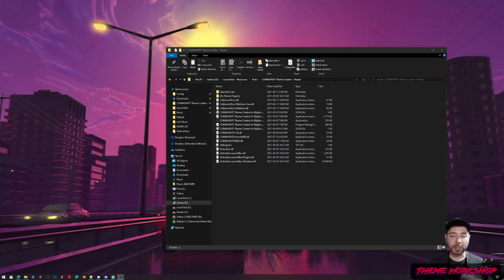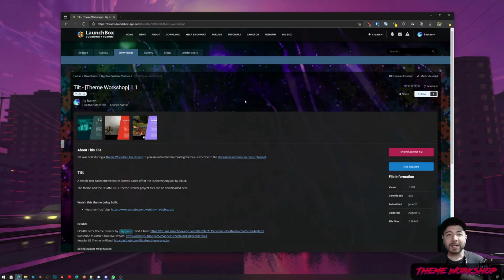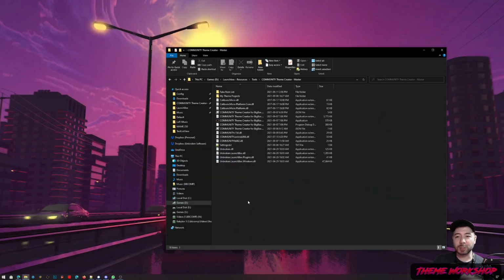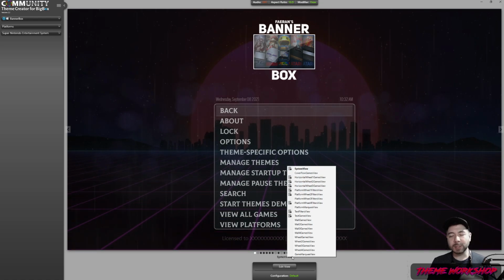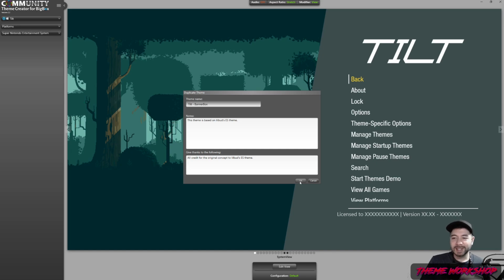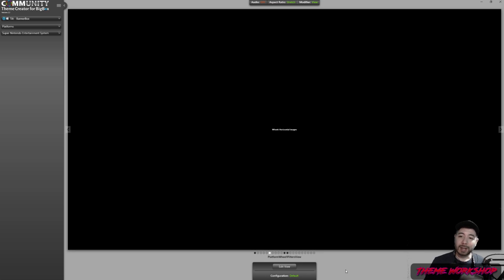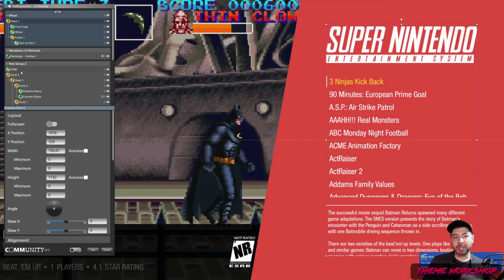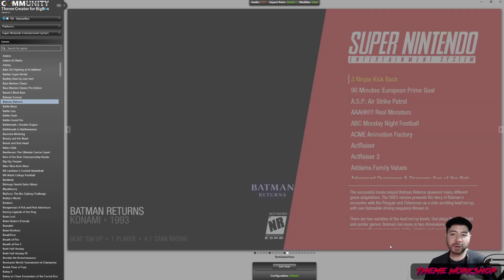LaunchBox / Big Box Theme Workshop - Build Your Own Custom, Ultimate Theme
Learn how to combine views and elements from different themes to build your ultimate theme!

Need help with building your theme? Have an idea of a theme you want to be made? Maybe you simply just want to hang out. Come join Faeran each week as we talk about LaunchBox and Big Box themes of all kinds.

### CREDITS